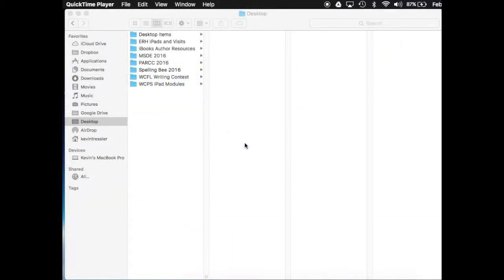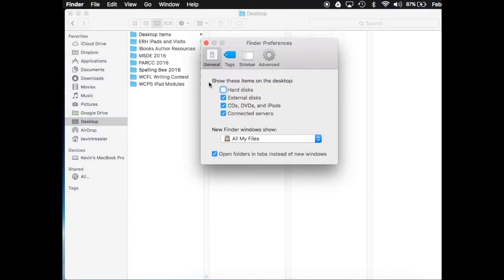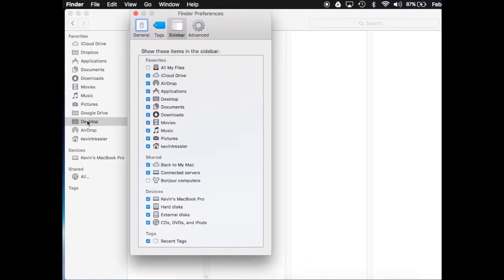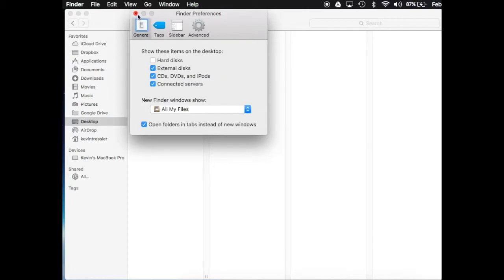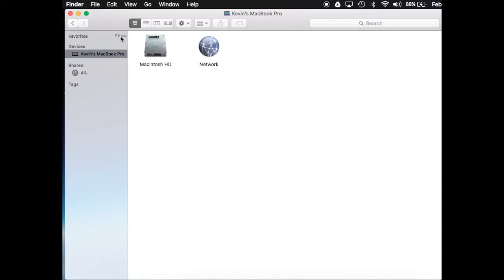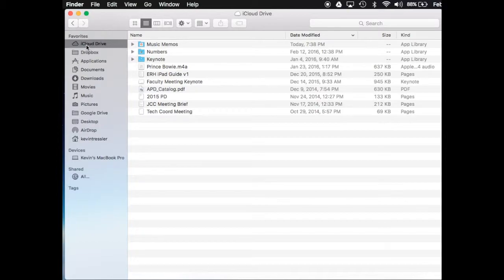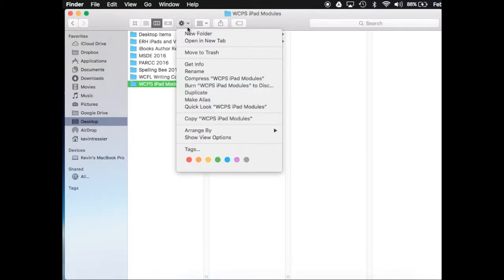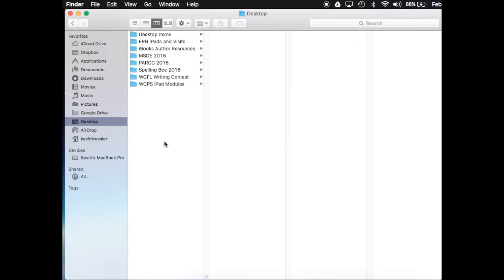MacBook Finder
Covering MacBook Finder organization and usage